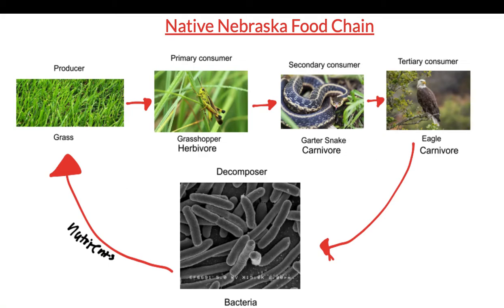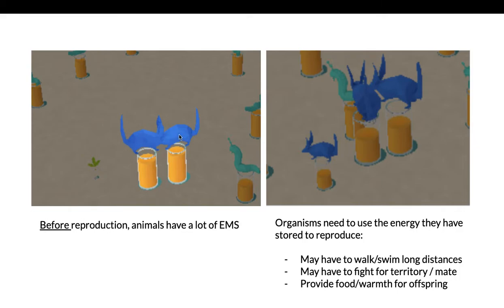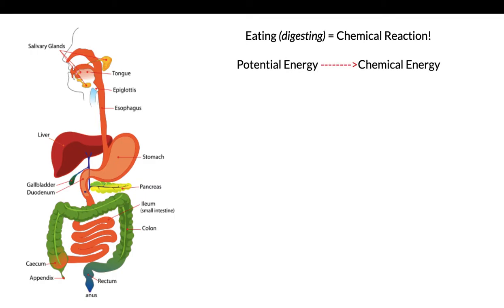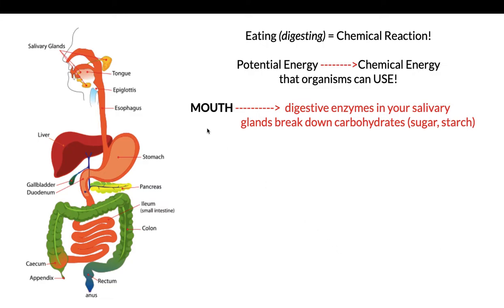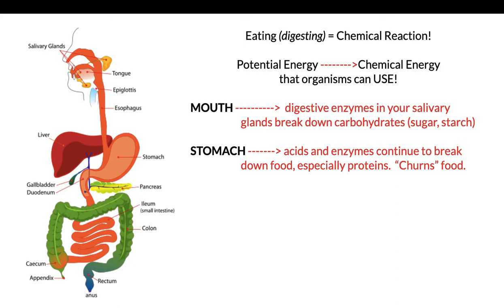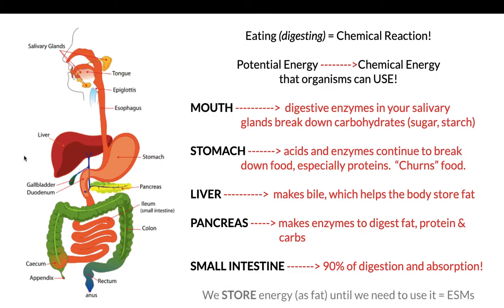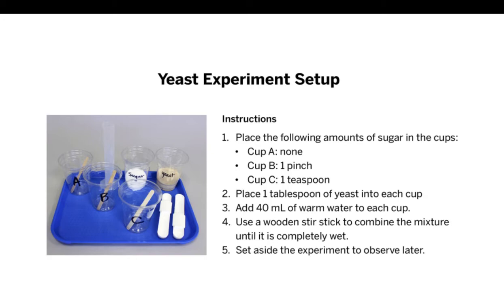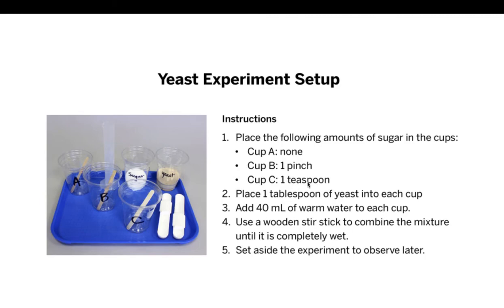Friday, April 24